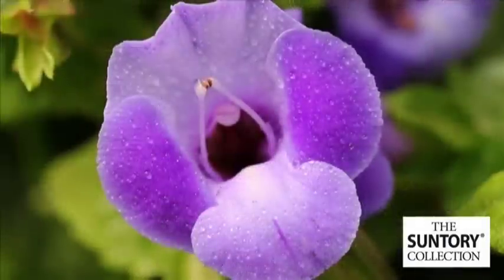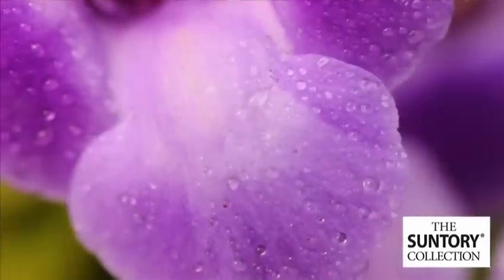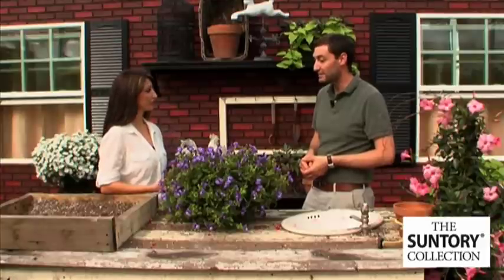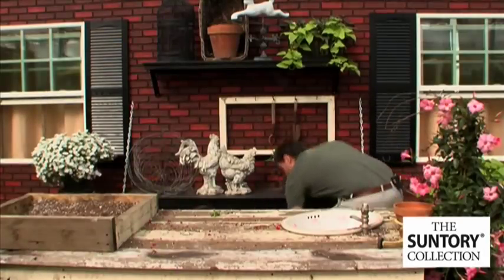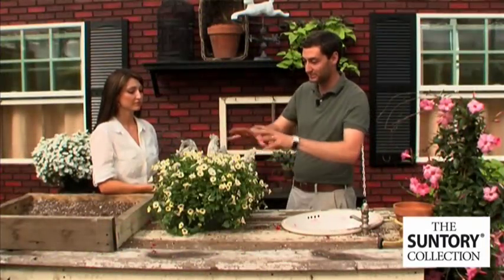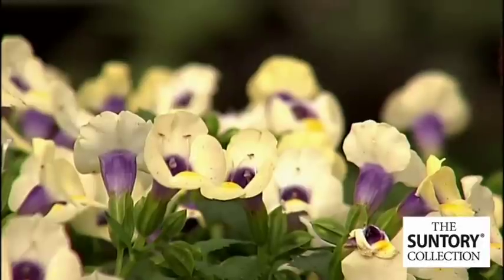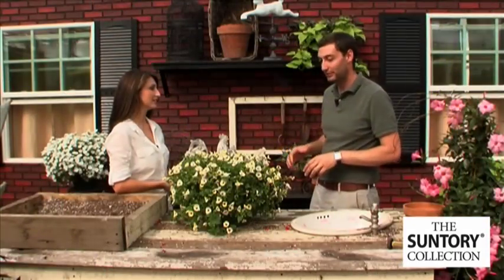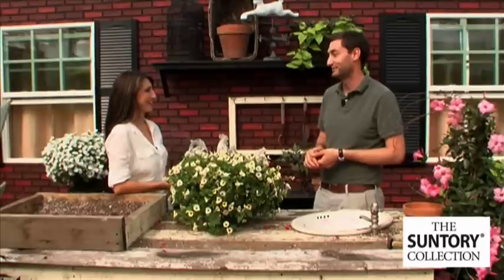Commercial Grower Tips & Benefits: Summer Wave Torenias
The Suntory Collection presents grower production benefits of choosing Summer Wave torenias. Another heat tolerant plant from The Suntory Collection, the Summer Wave series displays beautiful blooms early in the season, capturing attention from growers and consumers alike. This series also contains some unique flower patterns and colors. Summer Wave thrives in heat and are just the right addition for a shady bed or hanging basket. So depending on what you're looking for as a grower, Summer Wave or the more compact Summer Wave Bouquet will give your customers a fantastic performing plant that is easy to grow, even under challenging conditions. Summer Wave is self-cleaning and well branching. Maintain moderately moist soil and water with constant feed 200ppm water-soluble fertilizer. Visit suntorycollection.com for this and other great plants offering outstanding grower benefits.